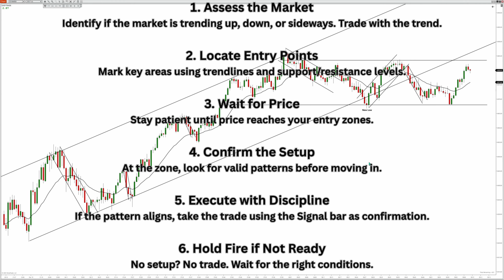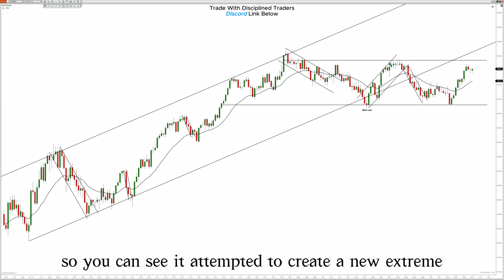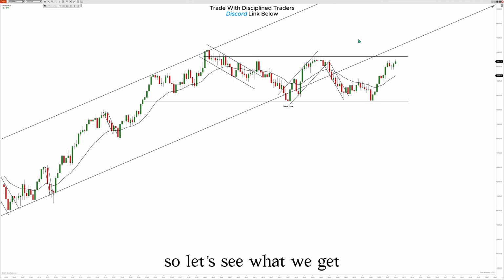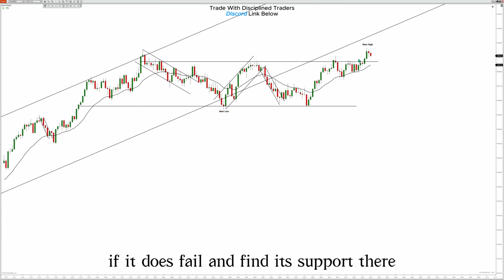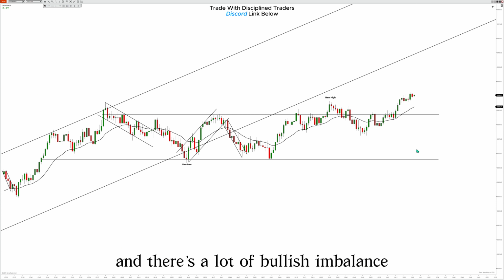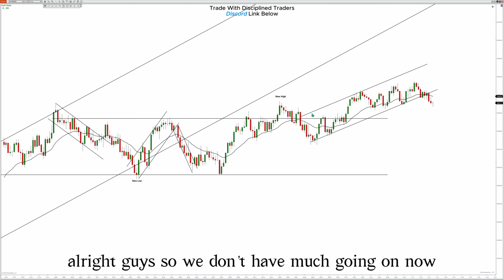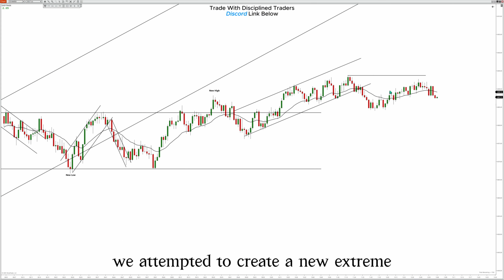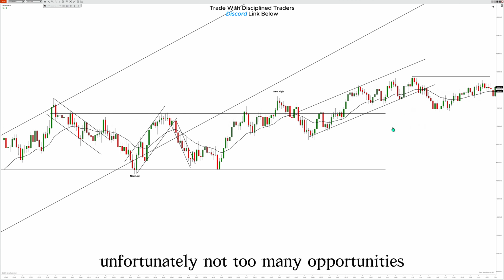The Most Important Trading Skill Nobody Teaches | A Lesson on Patience 🧠📈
📜 Description:

Today’s video is all about patience — the skill that separates traders who survive from traders who burn out. The market doesn’t pay you for being active; it pays you for being disciplined.

In this lesson, I break down:
✔️ Why patience is the real edge in trading
✔️ How forcing trades destroys consistency
✔️ What waiting for clean price action actually looks like
✔️ How to stay calm when the market is slow or choppy
✔️ Why “doing nothing” is often the best decision

If you’ve ever felt the urge to overtrade or jump into low-quality setups, this video will help you slow down, refocus, and trade with clarity.

I go live every day breaking down real-time price action and teaching how to trade with patience, structure, and confidence.